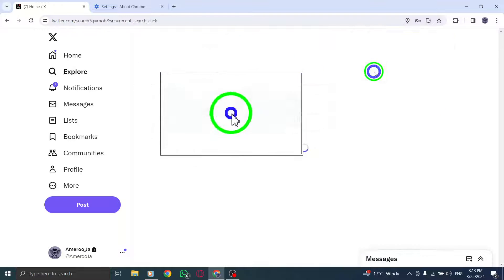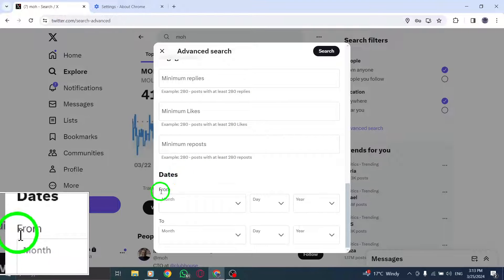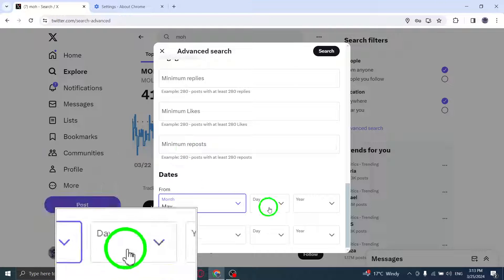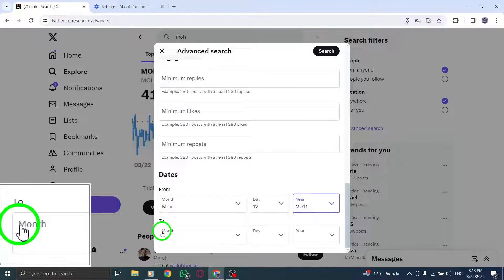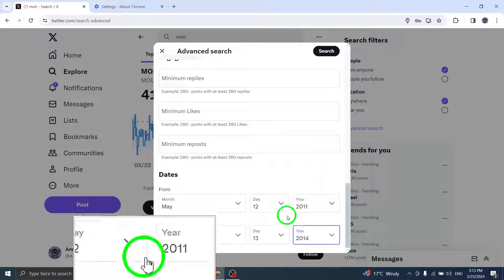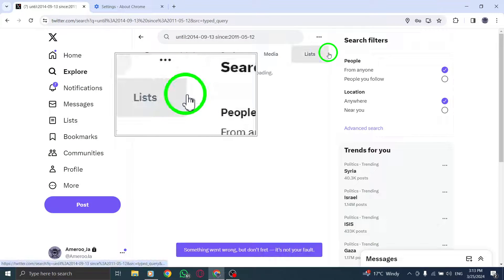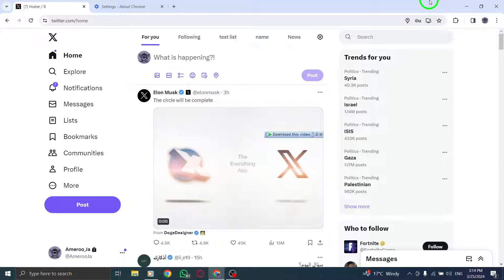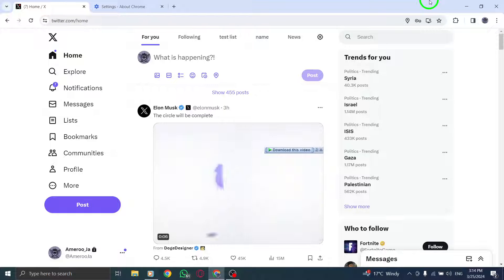How To Search Tweets from a Date Range Using Advanced Search On X (Twitter) On PC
Uncover valuable insights by learning how to search tweets from a specific date range using advanced search on X (Twitter) on your PC. This tutorial video provides a detailed walkthrough on leveraging advanced search features to find tweets within a specified timeframe. Enhance your Twitter search capabilities and access relevant information with ease by following the step-by-step instructions in this video.

Steps:
1. From the search bar, click on advanced search.
2. Scroll all the way down to the bottom until you see the "Dates" section. There, you'll find two parameters: "From" and "To."
3. Choose your desired month, day, and year for each parameter. Here's what they do:
• From: Set this to find tweets posted after midnight (12:00 a.m.) on this date.
• To: Set this to find tweets posted up until midnight (12:00 a.m.) on this date.
4. Click "Search" when you're done.

By mastering the steps outlined in this tutorial, you can effectively search for tweets from a specific date range using advanced search on X (Twitter) on your PC. Take advantage of the advanced search features to refine your search results and access tweets that align with your desired timeframe. Empower yourself with the knowledge to navigate advanced search options and elevate your Twitter search experience.